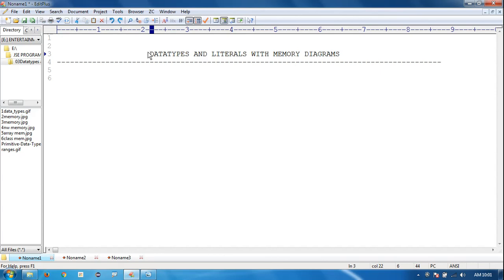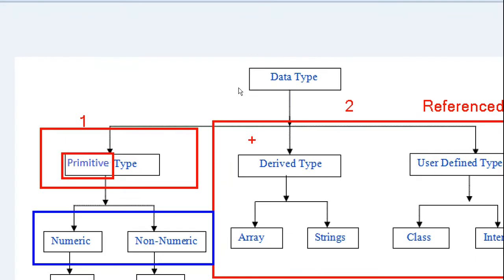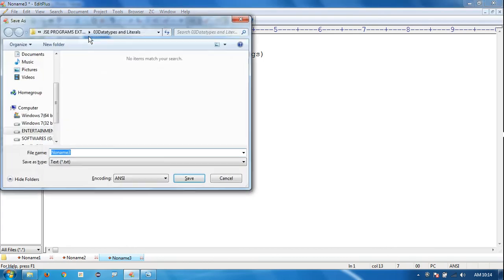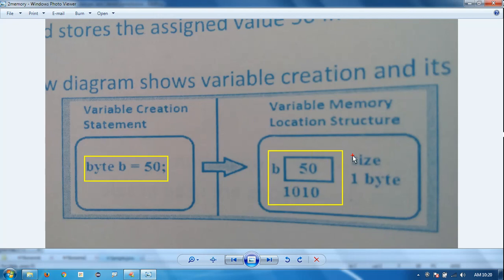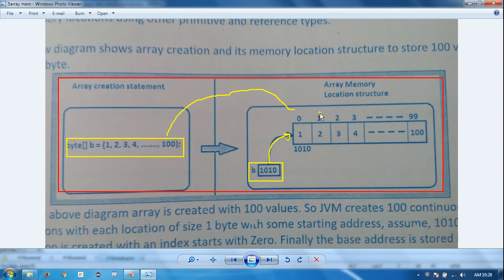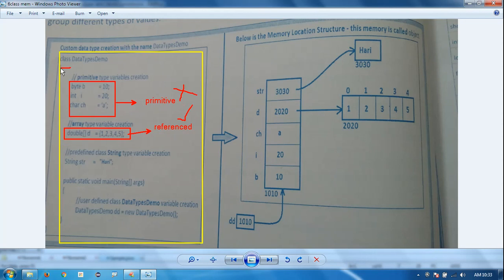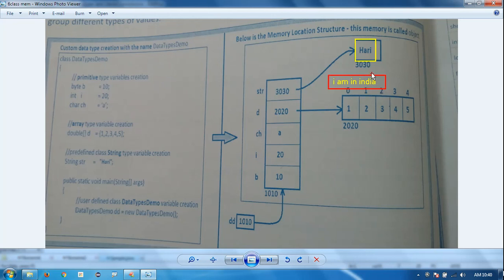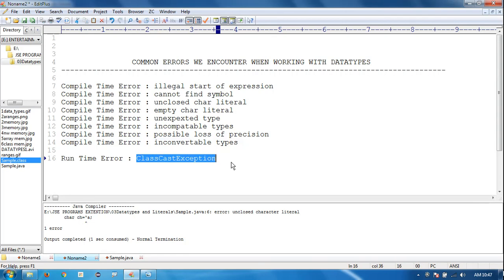DATATYPES of JAVA with Memory Architechure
In many of the youtube videos i have seen that all of them are telling that there are these many kinds of datatypes but i have no information how the memory for a particular datatype is allocated in JVM.